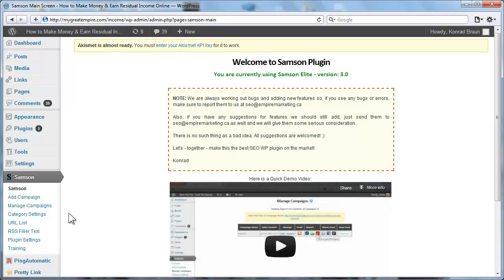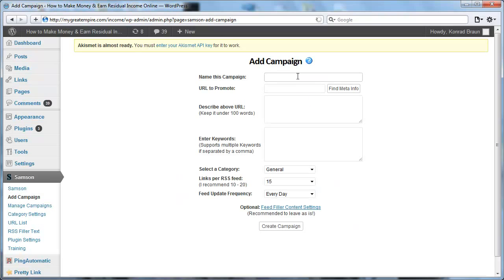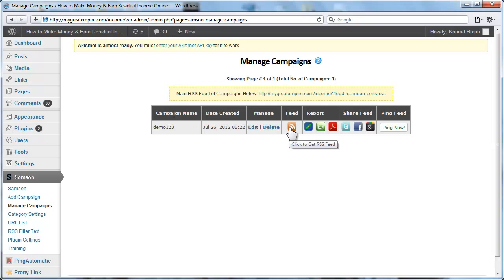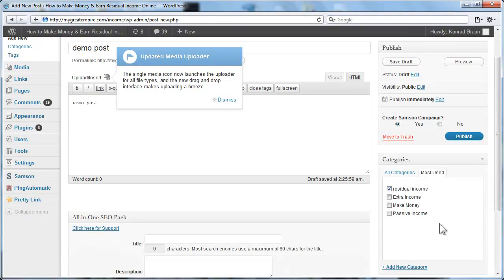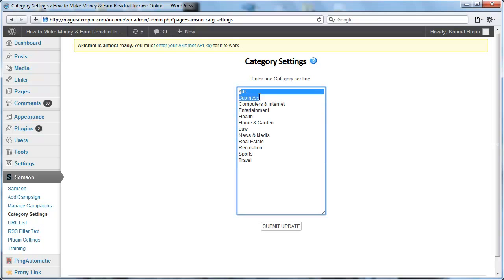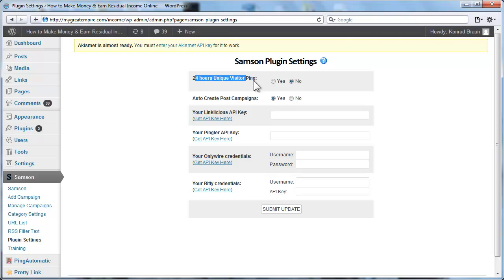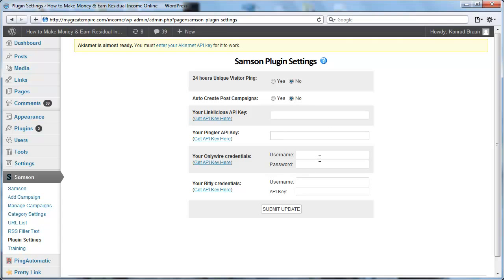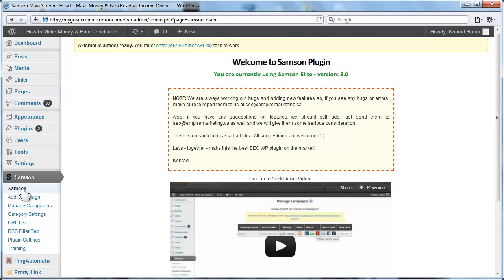Samson Elite WordPress Plugin Walkthrough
samson elite wp plugin
samson elite wordpress plugin
backlinks generator
wishlist member